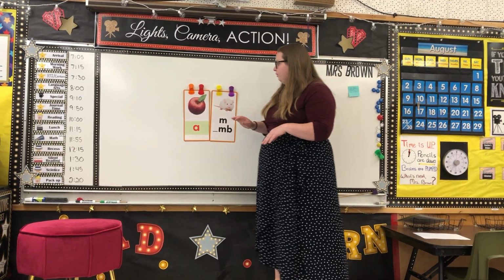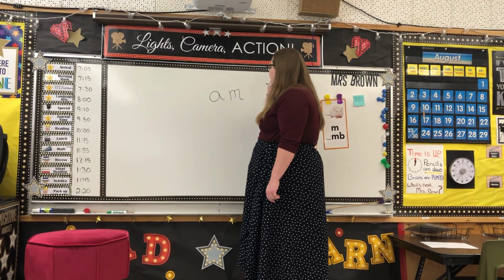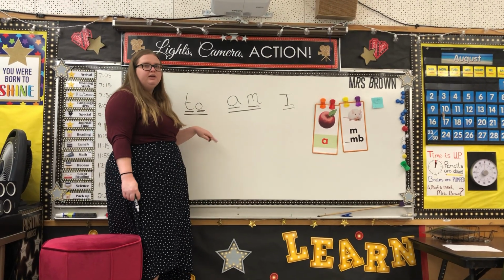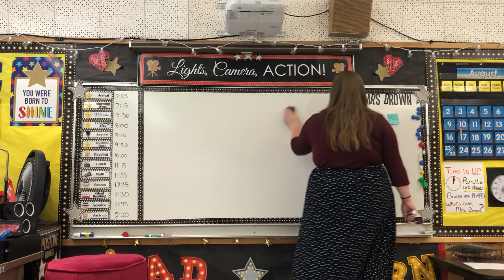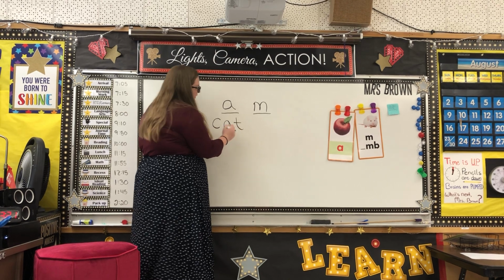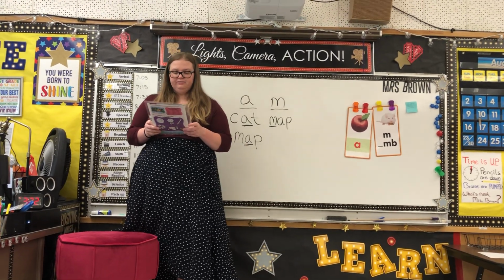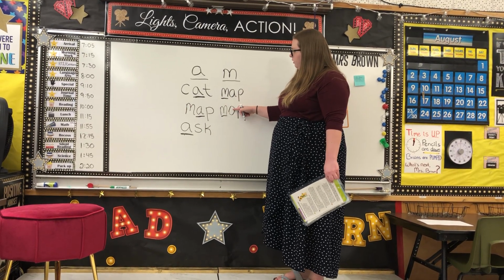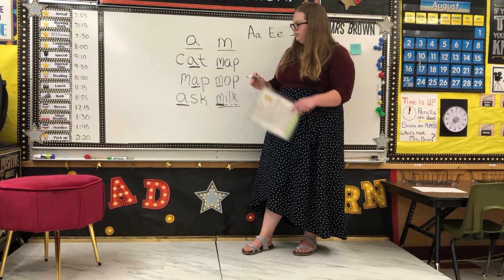August 17th - Phonics Lesson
Letter Sounds - A and M
Words - like, to, I, am